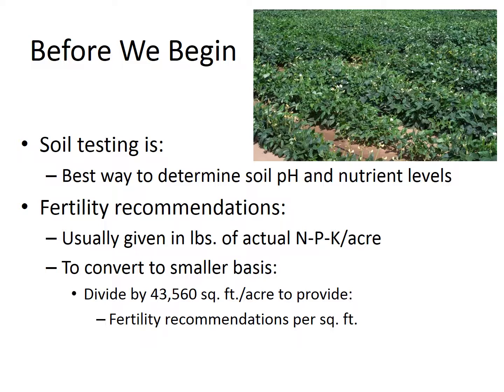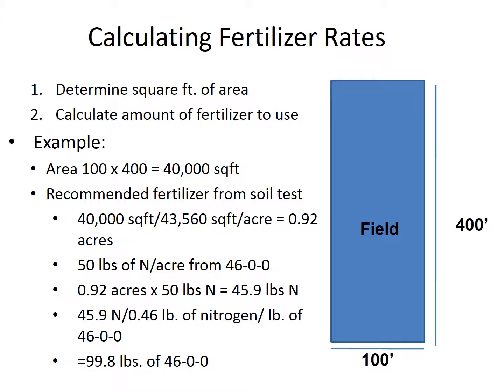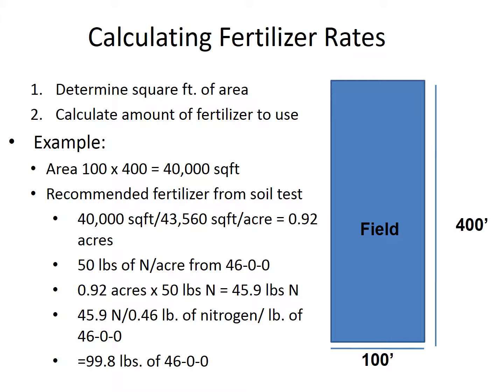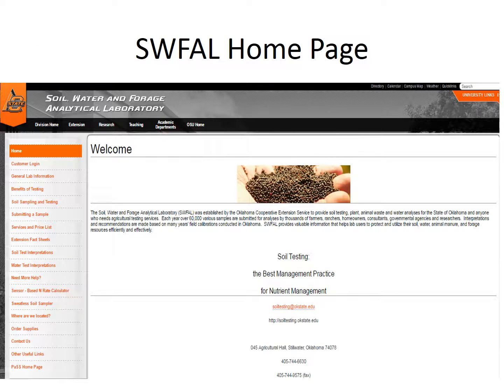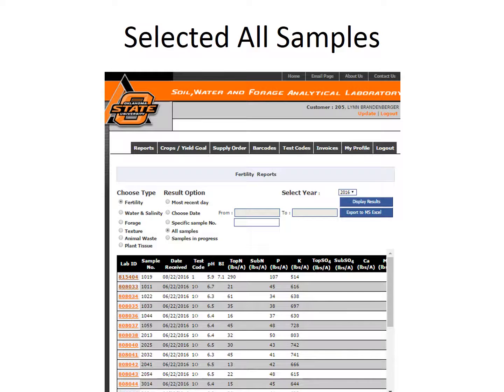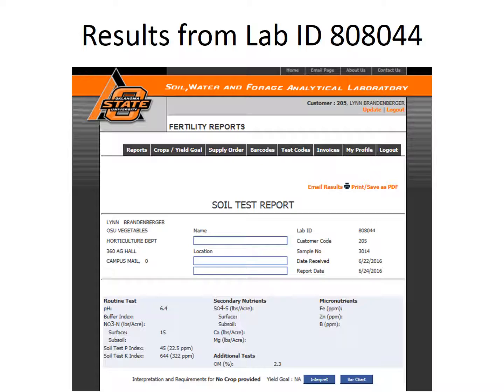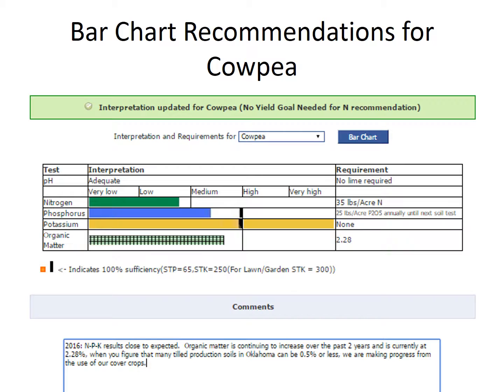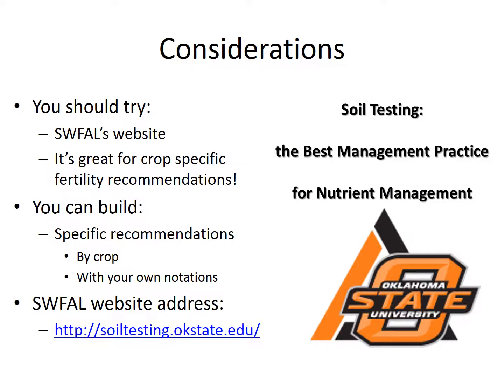Using the SWFAL Website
A presentation by Dr. Lynn Brandenberger on using Oklahoma State University's soil lab for fertility recommendations. This video is part of a series on Financial and Production Management.